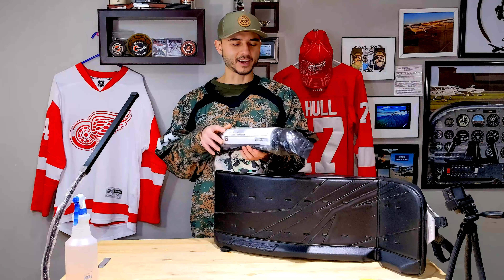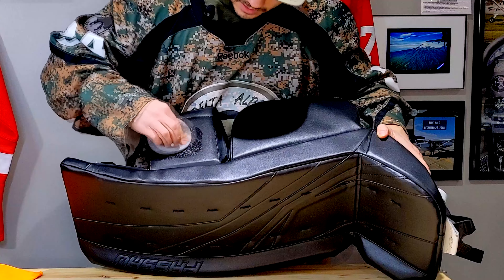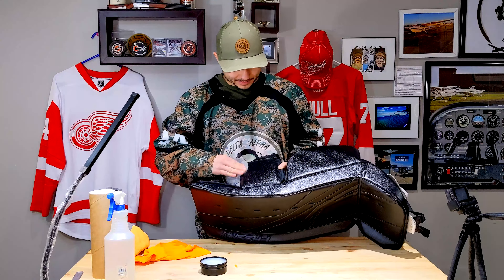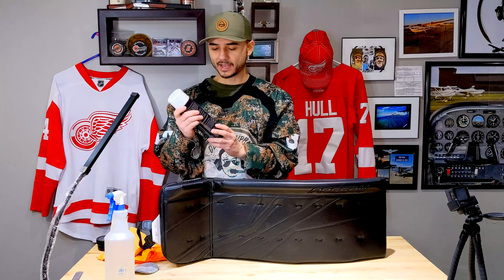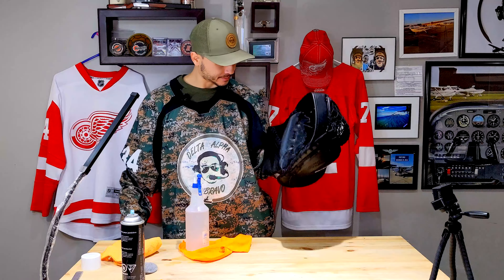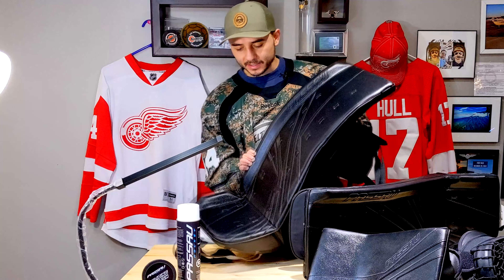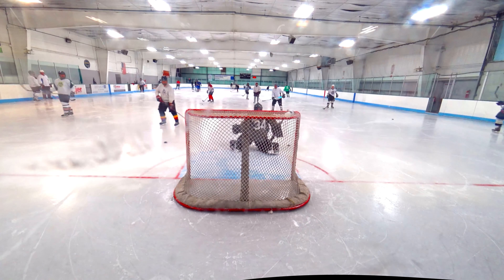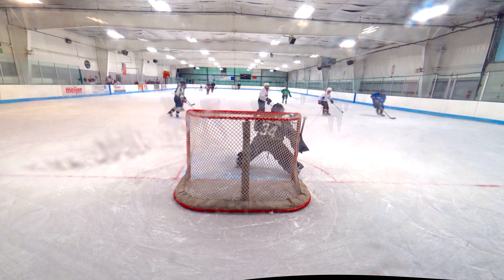Passau Gliding Polish and Spray (4K)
There wasn't many details about the Silicon Spray or Gliding Polish from Passau, so I decided to just give my impression and review of it.

Timeline:
-Intro: 0:00
  Open packaging:  0:30
  Cleaning the pads:  1:15, 9:50, 10:43
  Gliding Polish Application:  2:00,
  Silicon Spray Application, Directions, and Label:  5:40, 8:40, 9:45, 11:28
  Post Game Evaluation:  12:11
  Game Footage:  16:55
  Wrap Up:  18:00
  Bloopers:  18:16